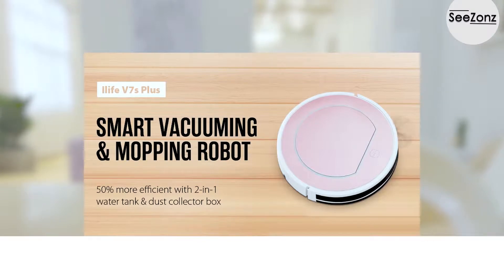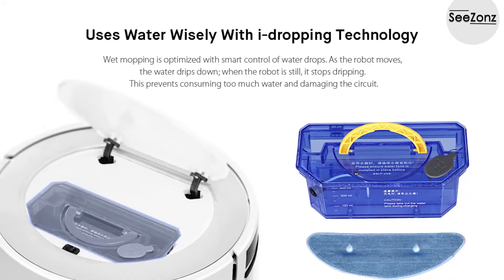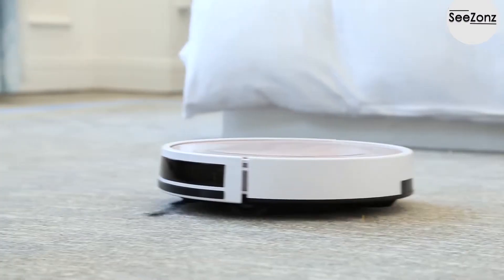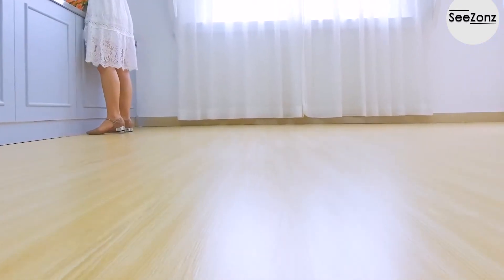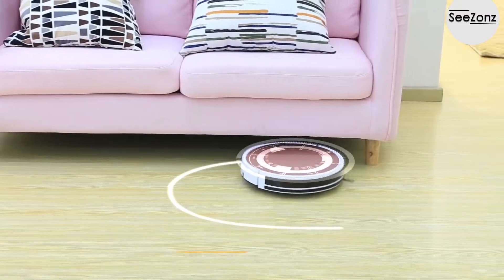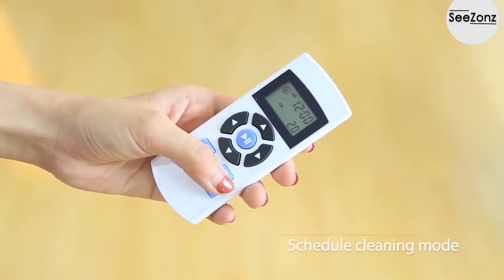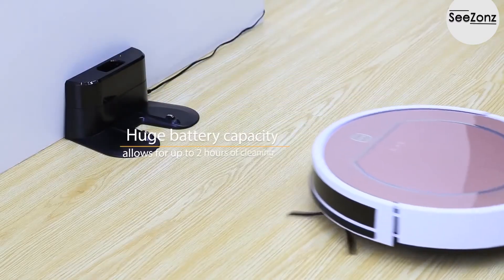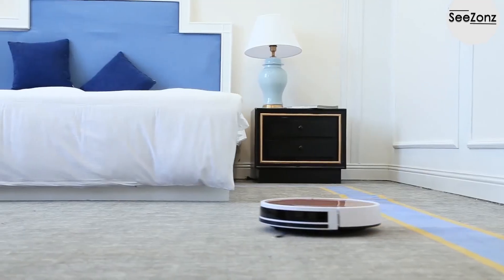iLife Vacuum cleaner